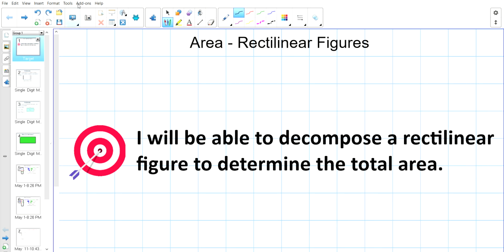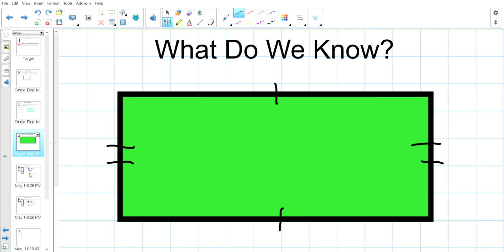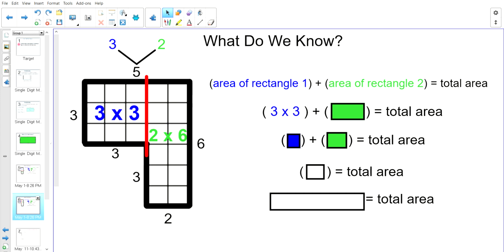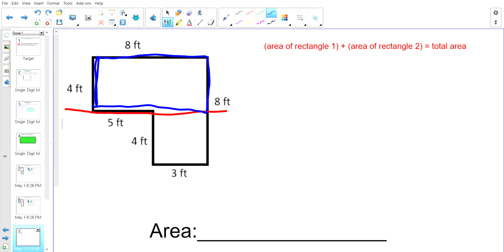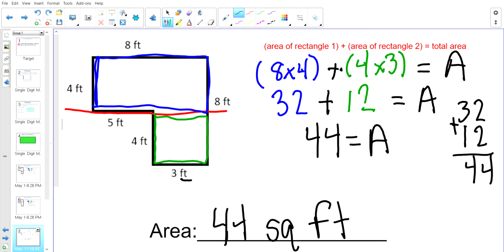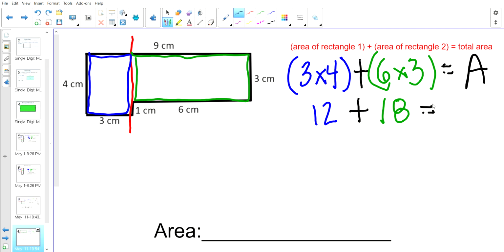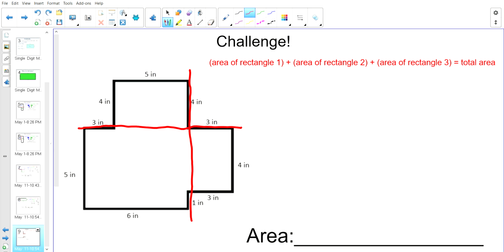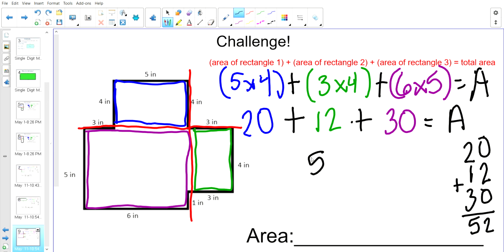Rectilinear Figures Day 2